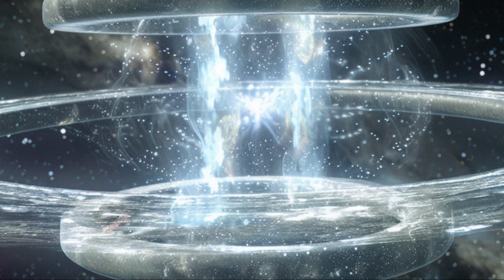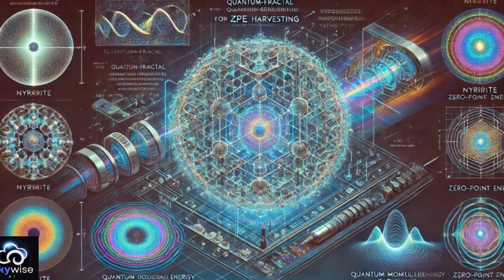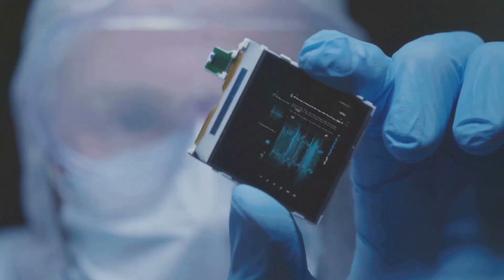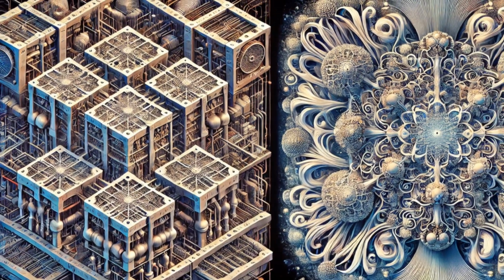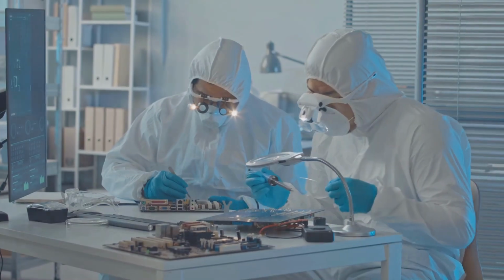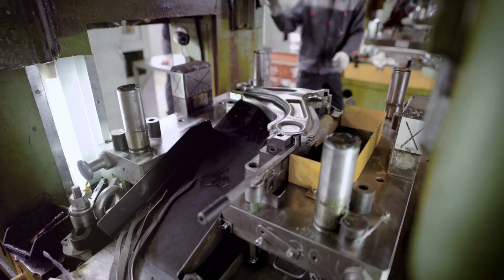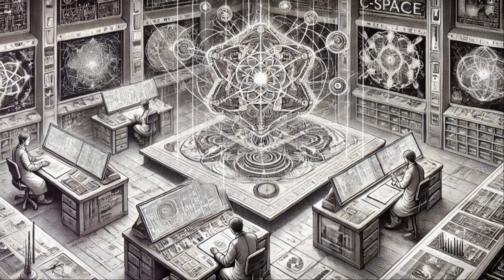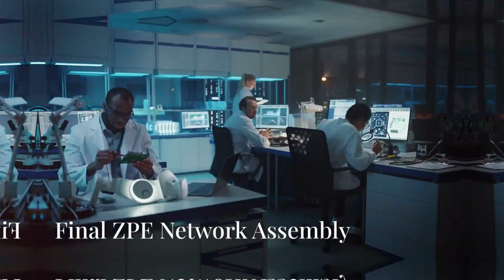Quantum Vacuum Energy (ZPE) | Building a Nyrrite-Based Zero Point Energy System (2025)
In this comprehensive tutorial, we delve into the groundbreaking process of constructing a Nyrrite-based Zero Point Energy (ZPE) harvesting system. Zero Point Energy, often considered a concept from science fiction, is explored here as a viable technology with the potential to revolutionize energy production. This video provides a step-by-step guide through 13 essential stages, from sourcing ultra-pure dysprosium to assembling the final energy-harvesting modules. Each phase is meticulously detailed, offering insights into advanced techniques such as laser isotope separation, high-vacuum alloy synthesis, nanoscale fractal patterning, and cryogenic annealing. By the end of this video, viewers will have a profound understanding of the intricate processes involved in tapping into the quantum vacuum's boundless energy.